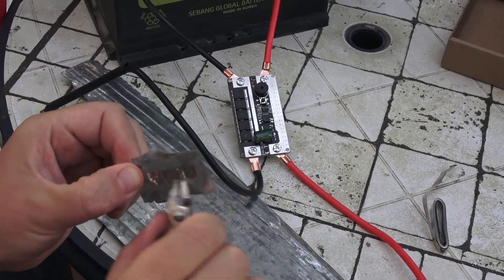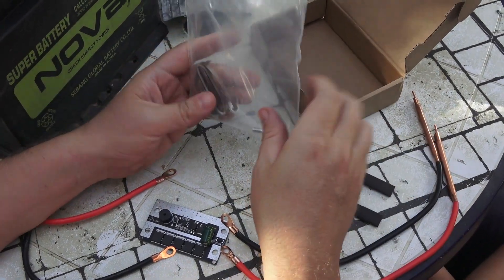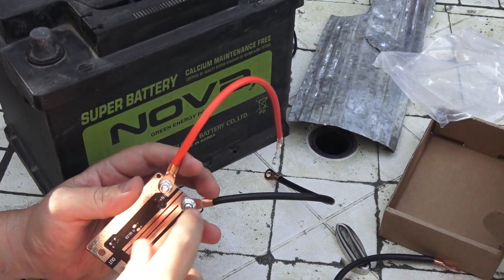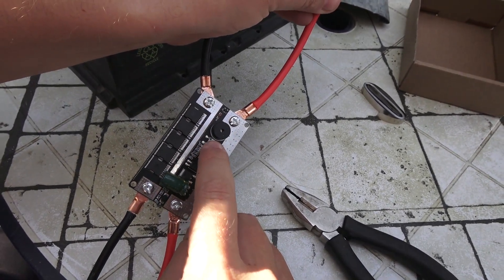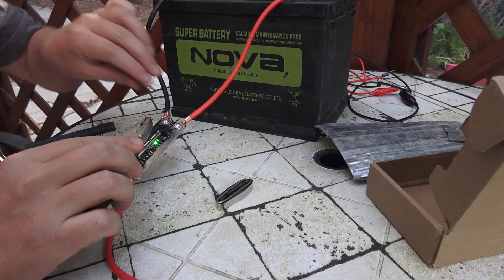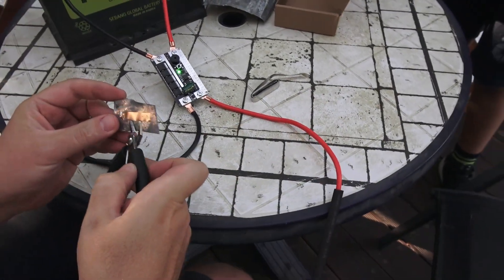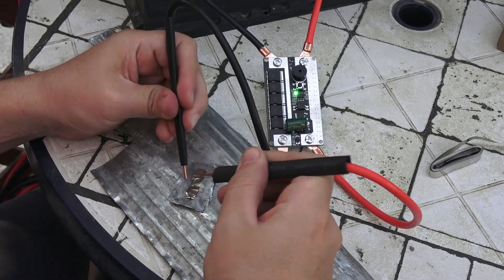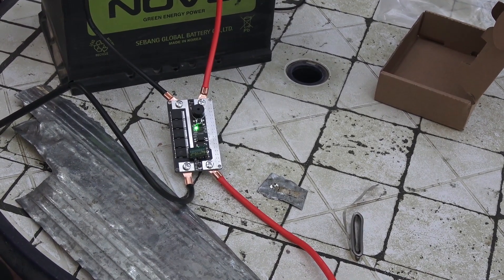Testing the Cheapest Portable Mini Spot battery Welder on AliExpress. For thin metal ...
This batterywelder is good for easily welding lithium batteries like 18650, 26650, and 32650, especially with common 0.1mm to 0.15mm nickel-plated sheets. The 12v spot welder offers five power levels, increasing in strength from level 1 to level 5. Level 5 provides the highest strength, ideal for welding 0.15mm sheets.
You can switch power levels with a single button, changing every three seconds and making a brief buzzer sound after each weld. A green light flashes to show the weld is complete.
Spotwelding works by quickly heating and cooling with high current, requiring a reliable power supply. Welding 0.1mm to 0.15mm sheets needs about 90-150A, so the power supply must be at least 150A 12v for best results.
The affordable spot welder from AliExpress is an excellent tool for welding nickel bands and sheets for lithium batteries. It exceeded my expectations, and it costs less than 20 euros.